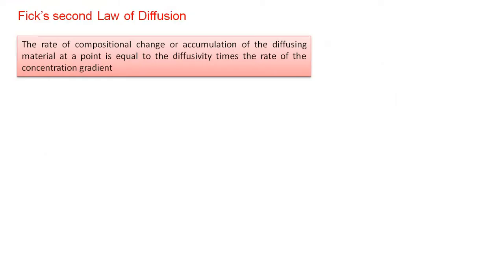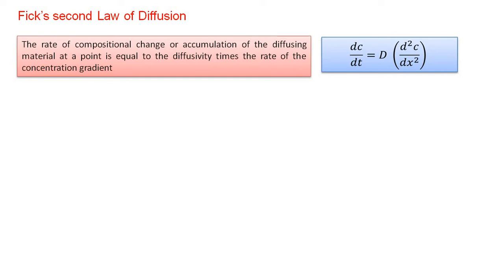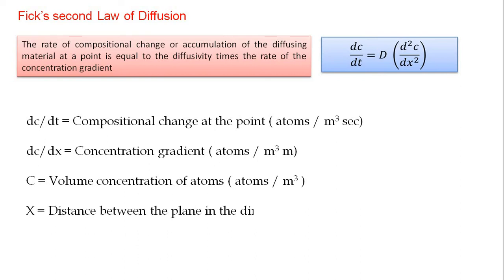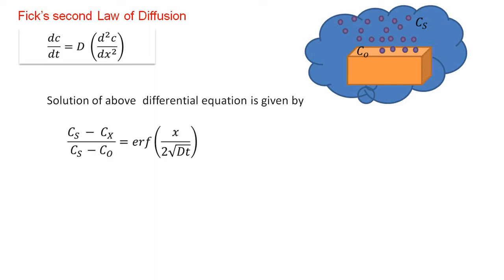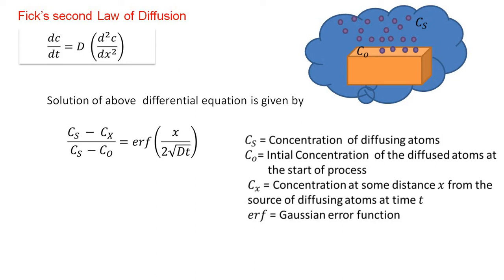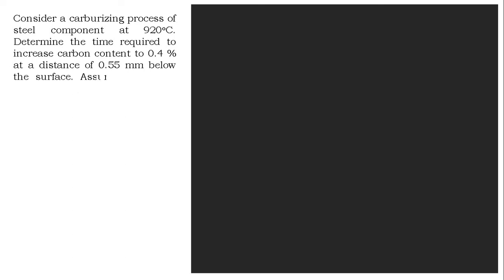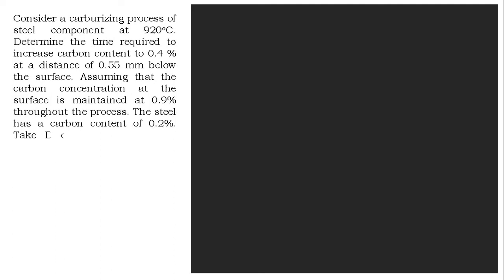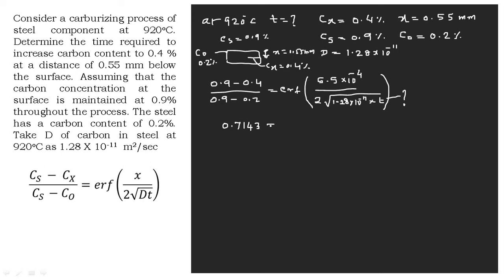PART1 | Numerical on Fick's second law of Diffusion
Fick's second law of Diffusion is explained. Each term is explained. The differential form  and its solution is described. later On e numerical is solved. This videos shows you how to use calculator to get the answer quickly and correctly.